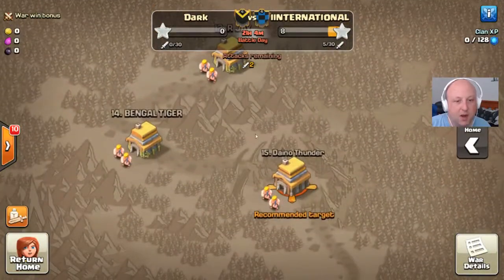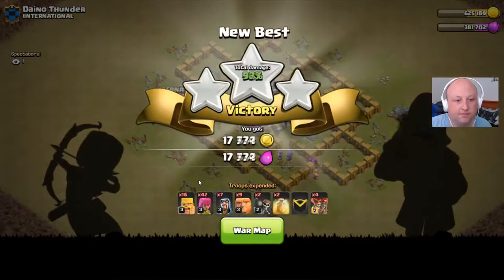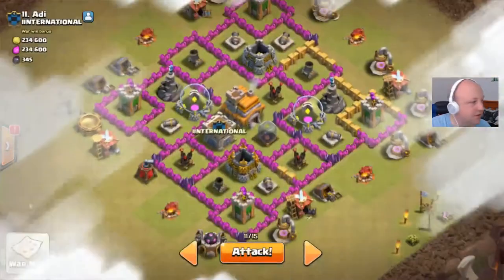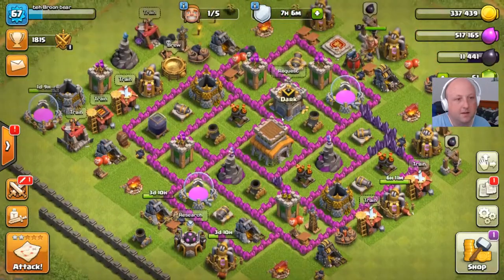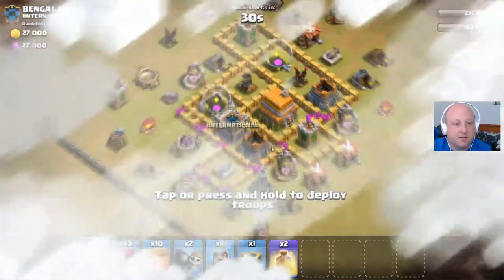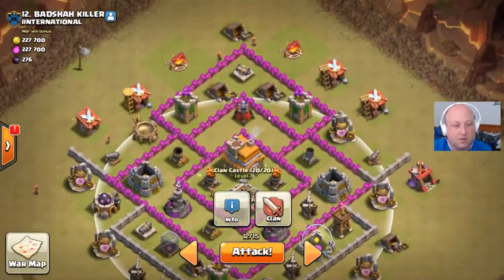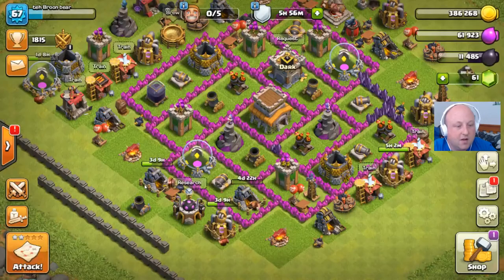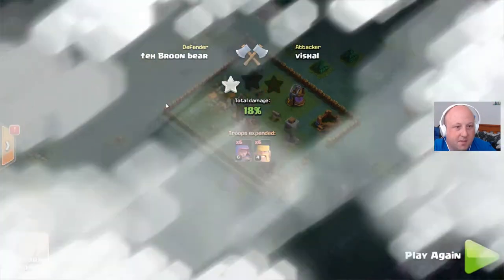Clash of Clans - 12 Stars for Clan and How to Account Swap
Here was have another COC video for you all! This time im playing both my accounts getting 12 Stars for my Clan and i also show you how to account swap if your not sure how to.  We finish the Video going into the Builder base and winning a battle.  All in all a good day in COC :) Enjoy!